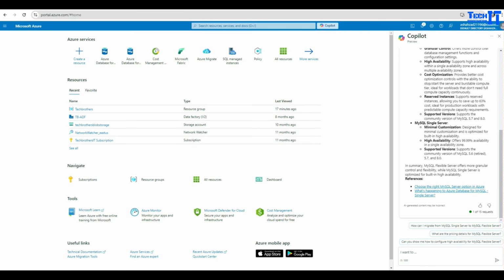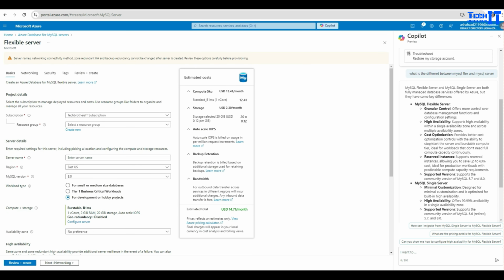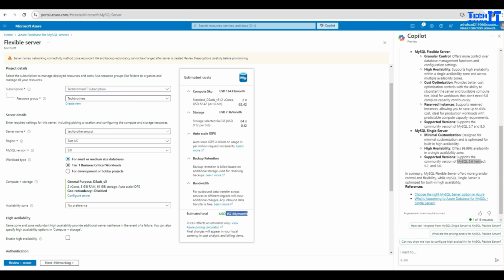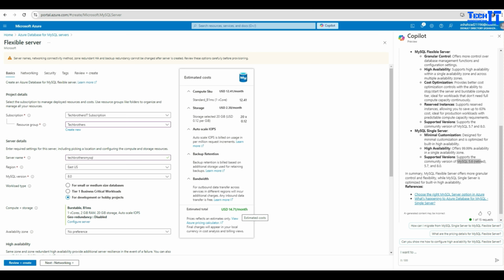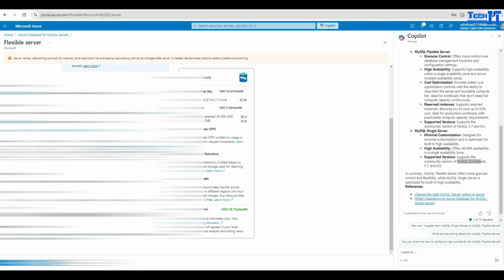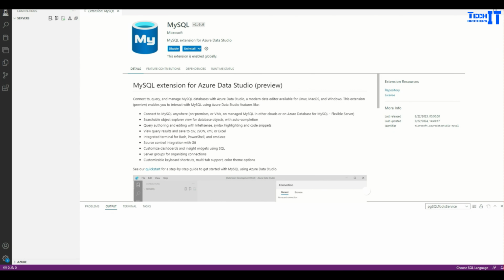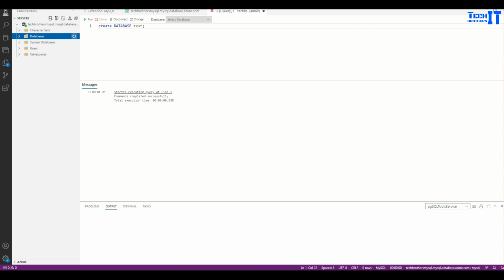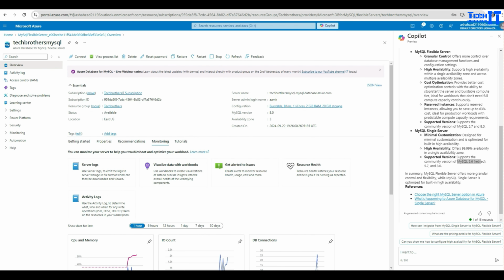How to Create MySQL Database Instance in Azure and Connect by using Azure Data Studio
Welcome to our step-by-step tutorial on creating a MySQL database instance in Azure and connecting to it using Azure Data Studio! 🚀

In this video, you’ll learn how to:

Set Up Your Azure Environment: We’ll guide you through the process of creating an Azure account and setting up your first MySQL database instance.
Create a MySQL Database Instance: Learn how to navigate the Azure portal, configure your database settings, and deploy your MySQL instance.
Install Azure Data Studio: We’ll show you how to download and install Azure Data Studio, a powerful tool for managing your databases.
Connect to Your MySQL Database: Follow along as we connect to the MySQL instance using Azure Data Studio, including setting up the necessary extensions and configurations.
Run SQL Queries: Get hands-on experience running SQL queries and managing your database directly from Azure Data Studio.
Whether you’re a beginner or an experienced developer, this tutorial will help you get up and running with MySQL on Azure in no time.